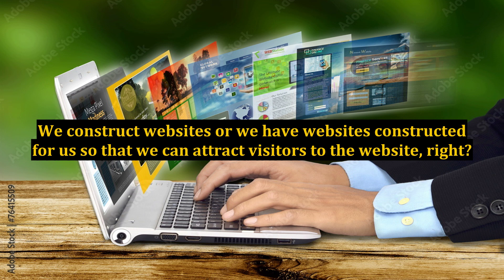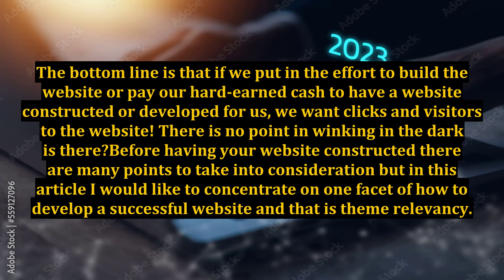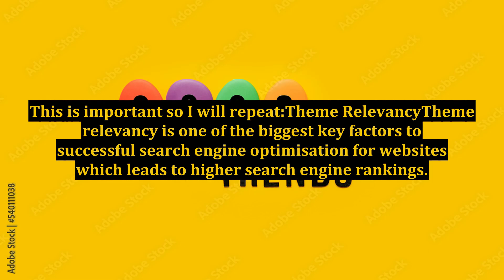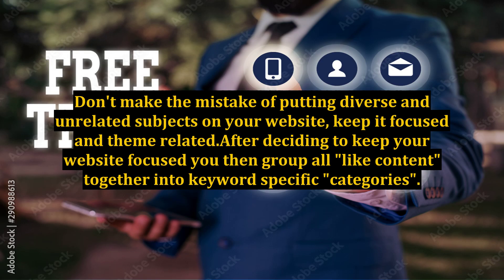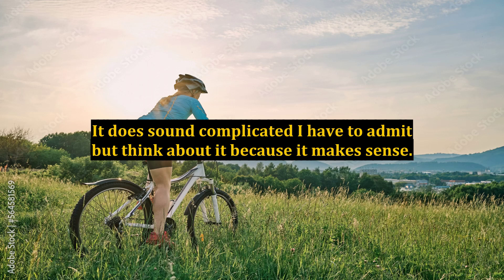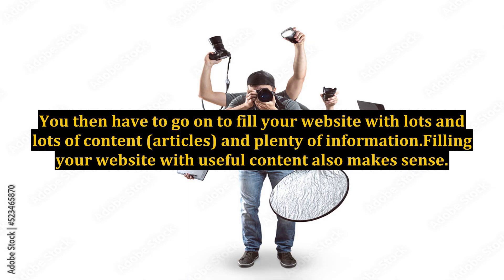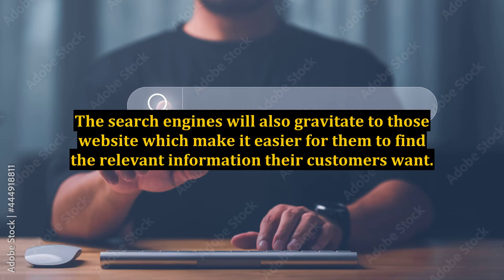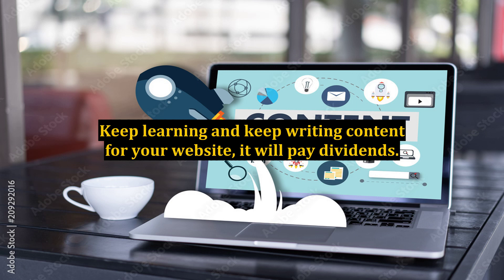Make Your Website Theme Relevant For Higher Search Engine Ranking, More Clicks and More Visitors